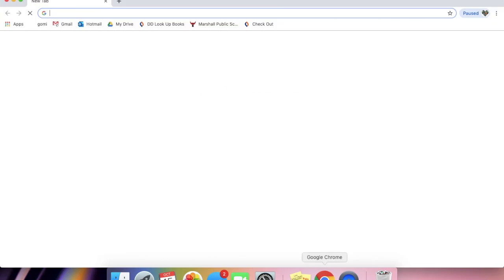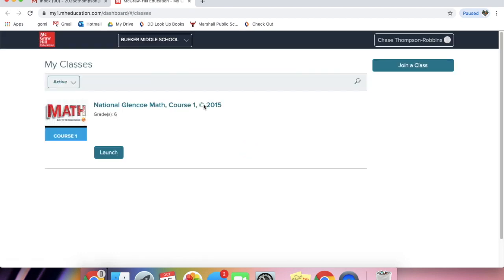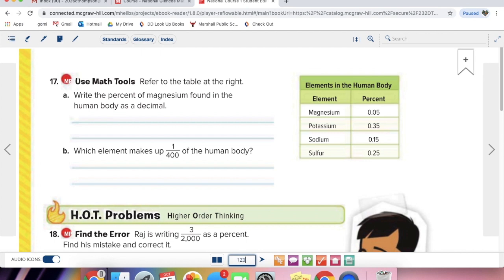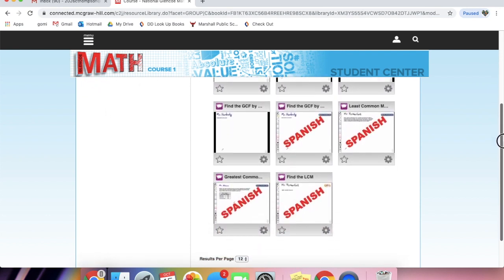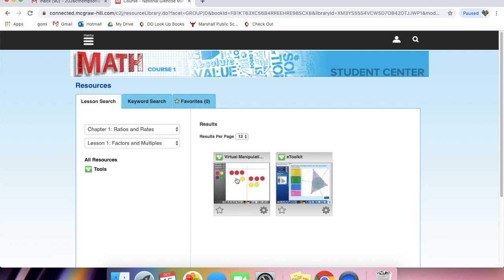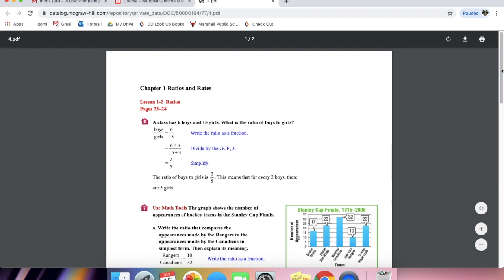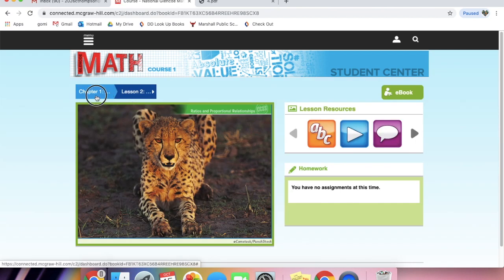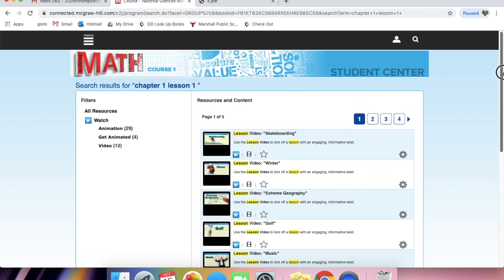My Math Tutorial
My Math Informational Tutorial Video